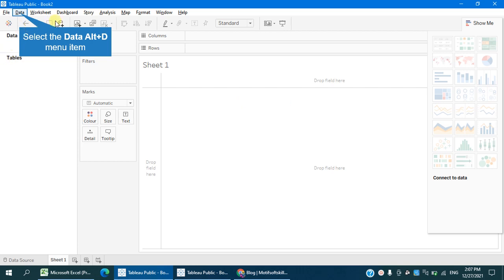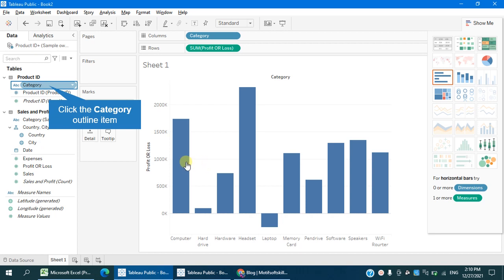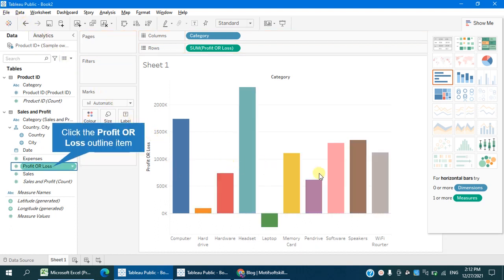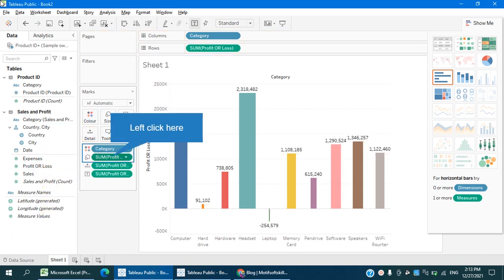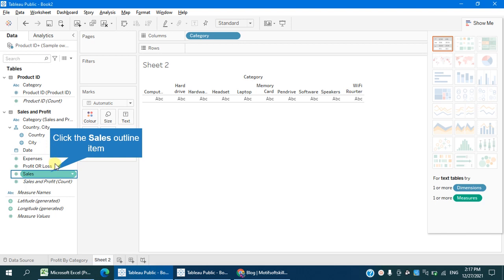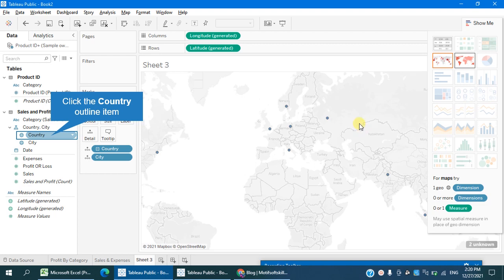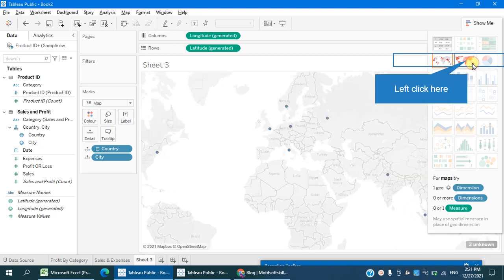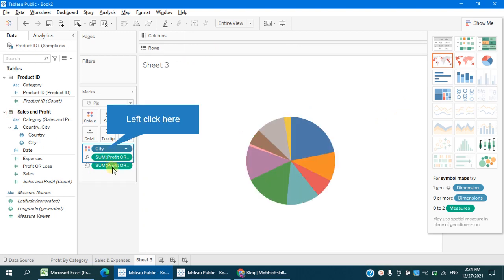How to create Charts in Tableau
Create Charts in Tableau, Introduction to Tableau, Tableau for beginners